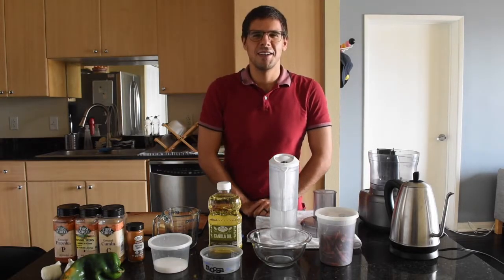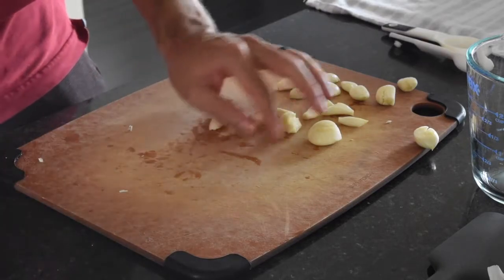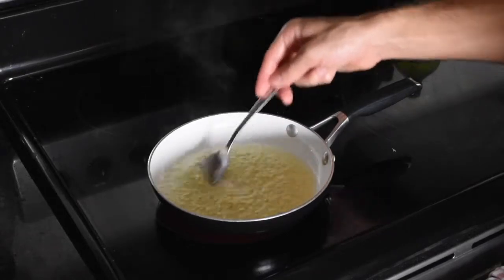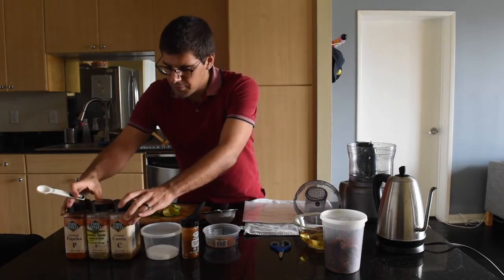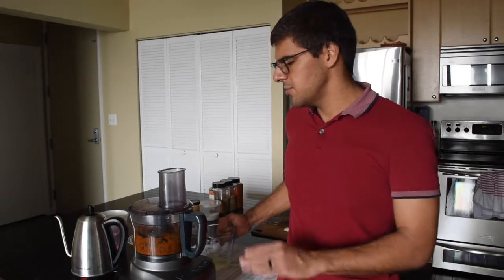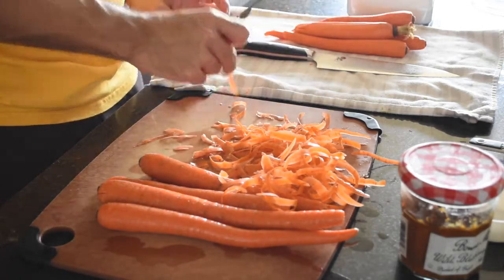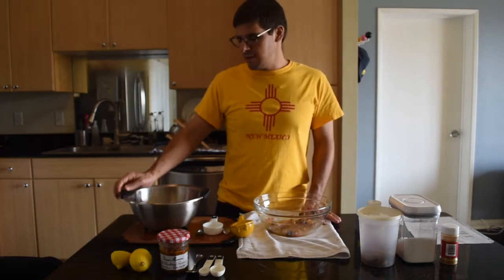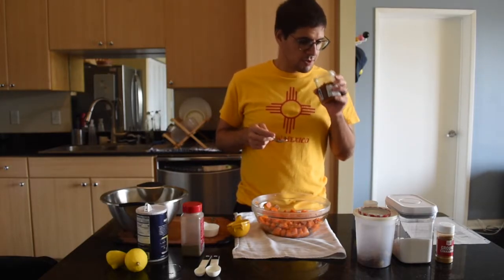Happy New Year! Carrots Yisrael & Pilpelchuma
This was inspired by the Carrots Tzimmes at Got Kosher in Los Angeles
and Hafla Moroccan Carrots available in most kosher grocery stores.
This is a recipe for Rosh Hashanah but can be enjoyed year-round.

0:00 Introduction
0:21 Pilpelchuma
7:16 Carrots Yisrael
13:02 Tasting

Pilpelchuma Ingredients:
3 chiles de arbol
20 cloves of garlic
5 tbsp of neutral oil (canola oil)
1 large ancho or pasilla chile
4.5 tbsp cayenne
3.5 tbsp paprika
2.5 tsp ground cumin
1.5 tsp caraway or fennel seeds
0.75 tsp salt

Preparation:
1. Steep the chiles de arbol in boiling water for 30 minutes.
2. Mince the garlic and cook it in the neutral oil until the garlic becomes very fragrant.
3. Roughly chop the ancho/pasilla chile.  Put in the food processor.
4. Drain the water from the chiles de arbol. Put in the food processor.
5. Drain the oil from the garlic (as much as possible).  Hold onto the oil.  Put the garlic in the food processor.
6. Add all spices into the food processor and run it until all the ingredients mesh.  Start adding the oil bit by bit until you form a paste.
7. Leave in the refrigerator overnight for the flavors to marinate.

Carrots Yisrael Ingredients:
8-10 carrots
1 tbsp sugar
0.33 cup of honey
0.25 cup of lemon juice
0.5 cup of golden raisins
salt, pepper, and cinnamon to taste
1-3 tbsp of pilpelchuma (also to taste)

Preparation:
1. Peel the carrots and cut them into 1cm thick coins.  Place in a pot with water on the stove on high heat until the carrots are soft with a bite (15-20 minutes).
2. Mix your sweet ingredients (raisins, honey, lemon juice, cinnamon, and sugar) in a bowl.
3. Once carrots are ready, allow to cool slightly, then drain and put into the sweet mix.  Mix thoroughly.
4.  Add salt and pepper to taste.
5. Add pilpelchuma to taste.
6. Leave in the refrigerator overnight for the flavors to marinate.